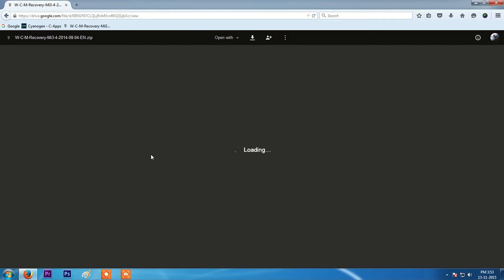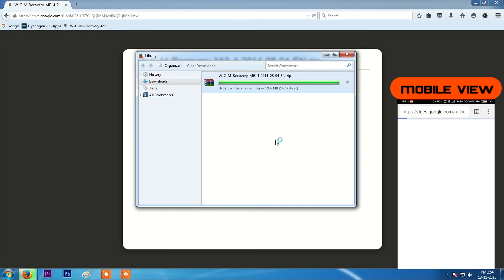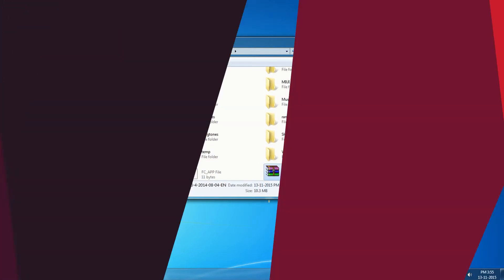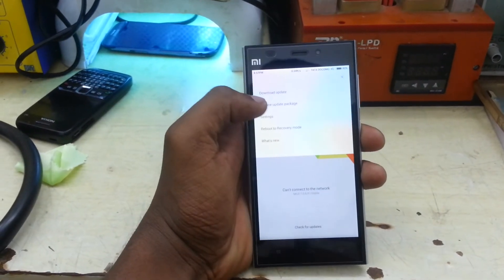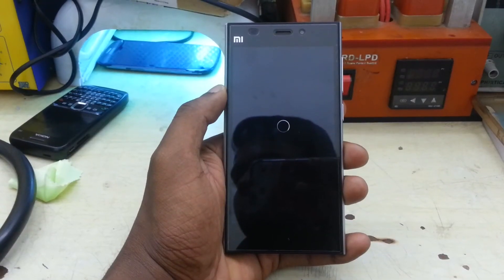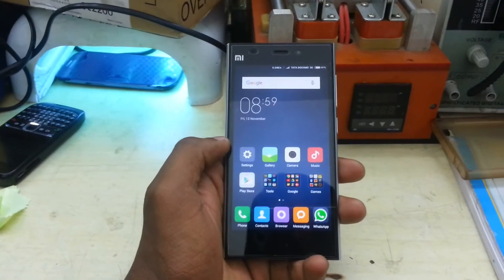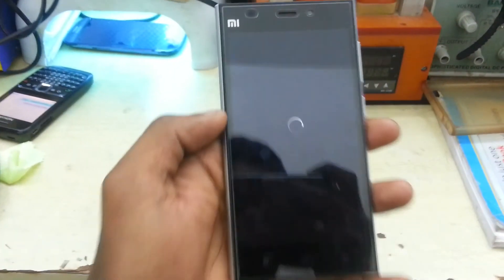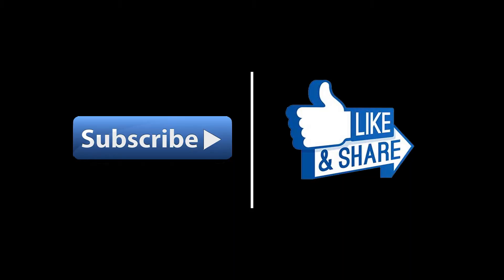How to flash/install CWM Recovery on Xiaomi Mi3/Mi4 - MiUi6 or MiUi7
In this video you will be learning the easiest way to flash/install CWM Recovery (Custom Recovery) on Xiaomi Mi3/Mi4 on MiUi6 or MiUi7.

CWM Recovery helps and makes it easy to install few custom roms like AOSP, Mokee & cyanogenmod